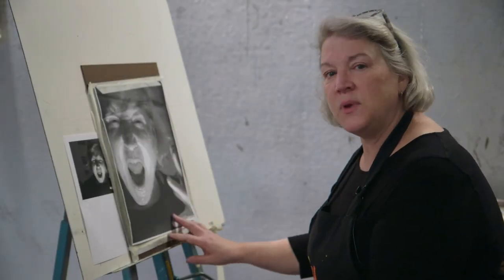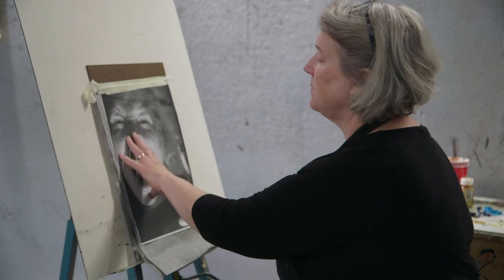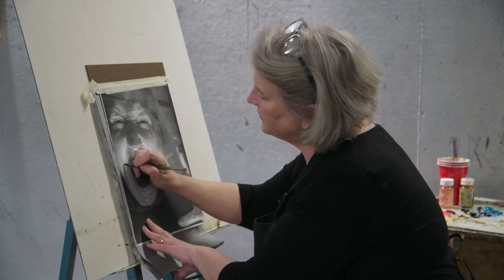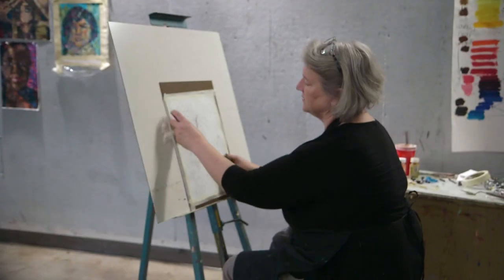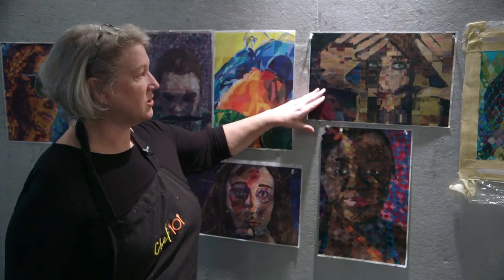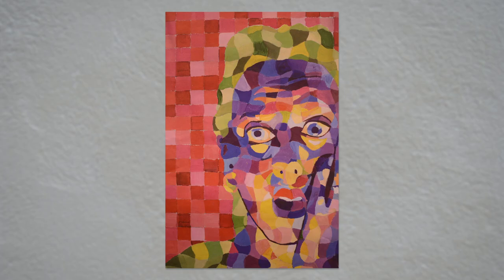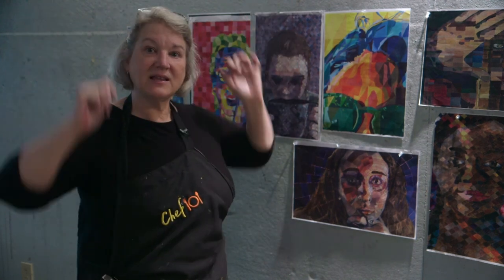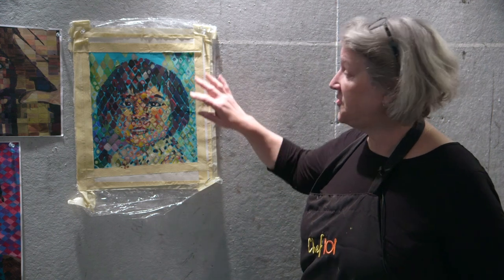Gridded Portrait pt 1: Carbon Transfer & Grid Drawing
Students will learn to create a "gridded portrait" in the style of Chuck Close. In this first video, Associate Professor of Art Anne Simpkins demonstrates how to transfer the tonal values of a printed photograph to an art surface as cell shapes using carbon paper. She then discusses different grid options for breaking the painting into smaller pieces.

Uploaded by Ted Morée 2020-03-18